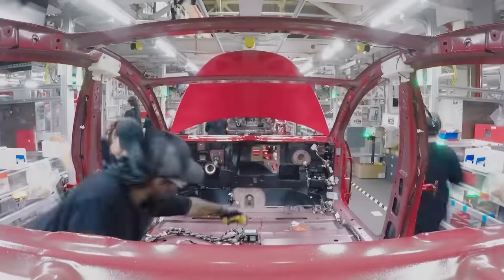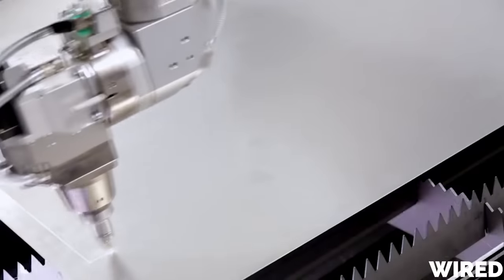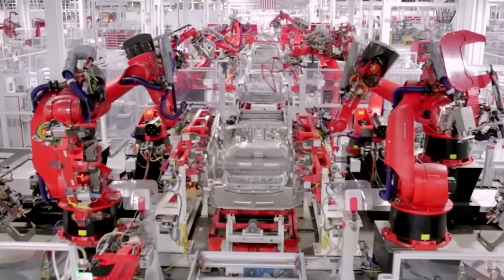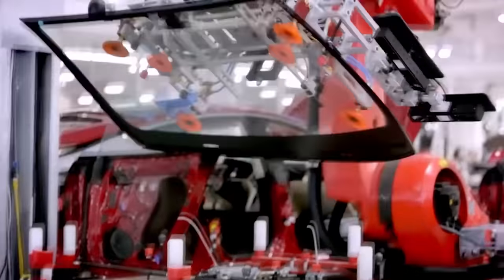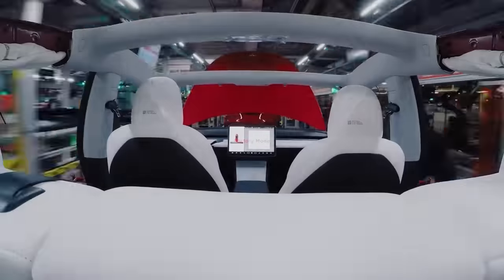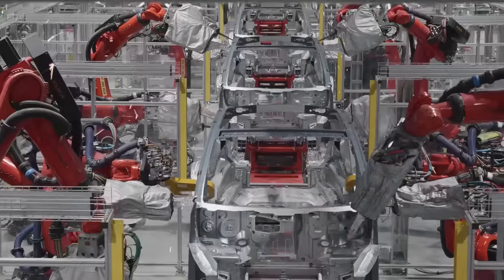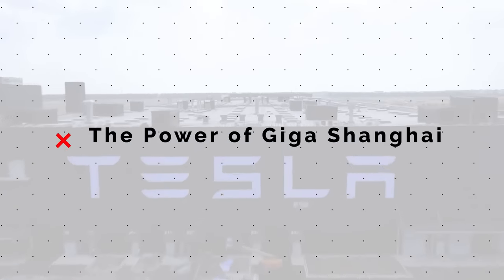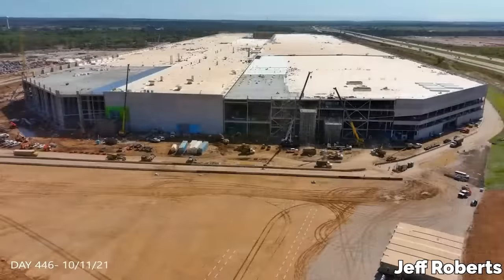How Tesla Builds A New Car Every 30 Seconds!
Last video: Elon Musk Reveals 25K Tesla Update At G20 Summit!